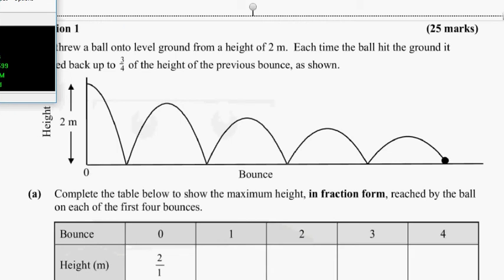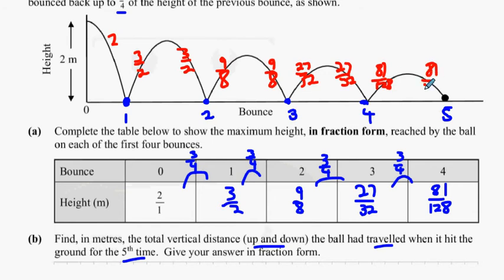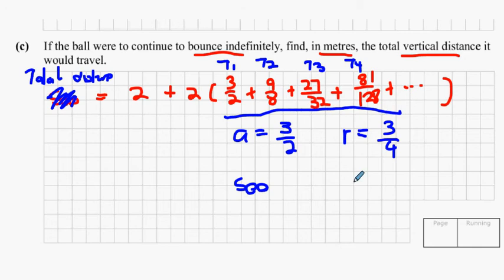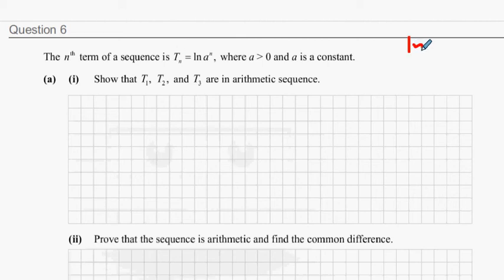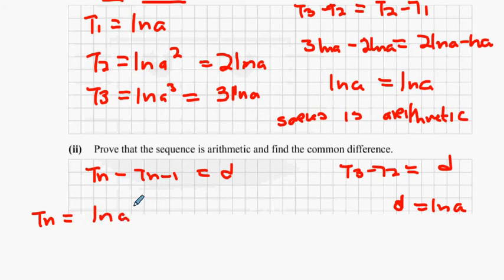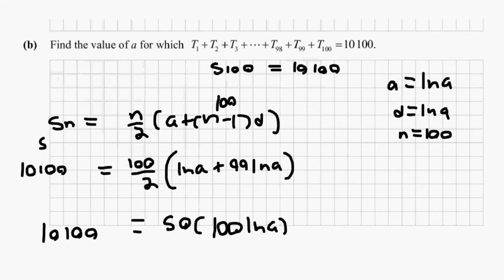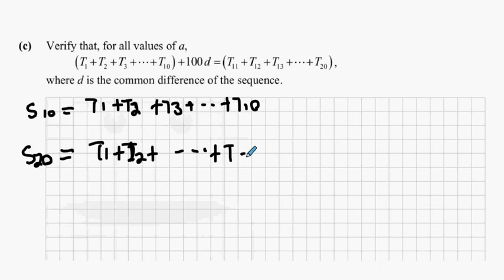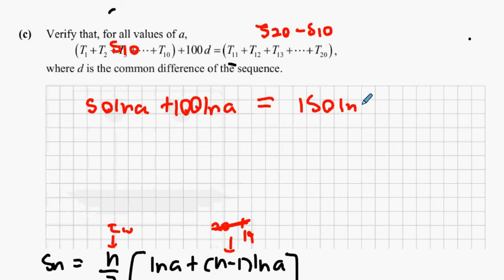series revision q4q5q6